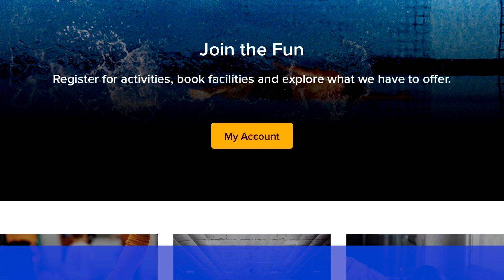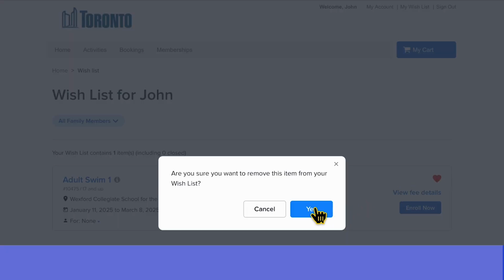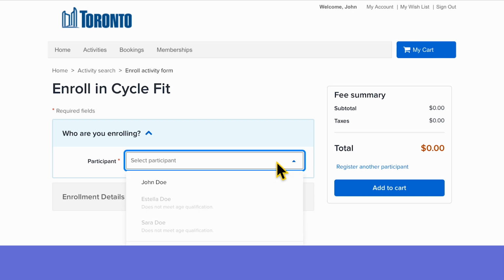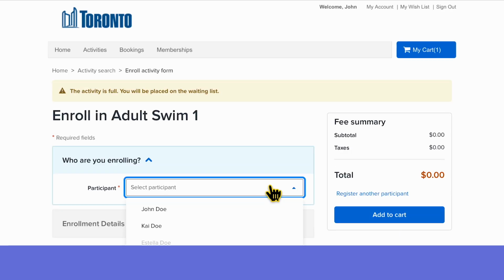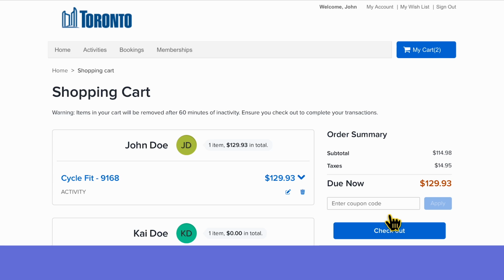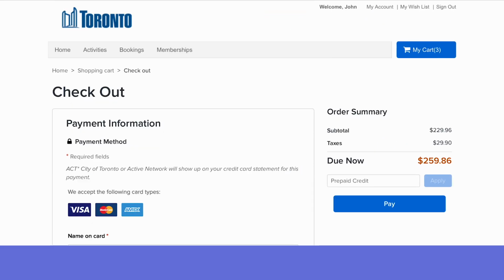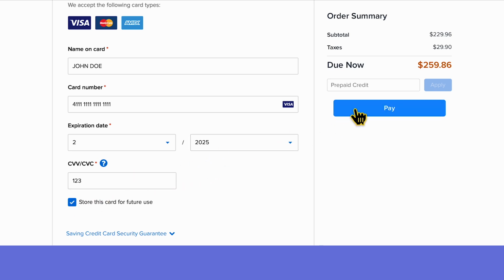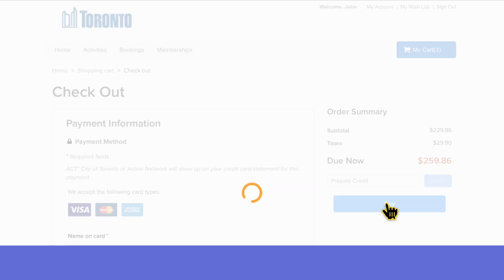register for programs from wishlist | City of Toronto’s registration and booking system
This tutorial will guide you through the process of searching for programs from your wishlist in the City of Toronto’s registration and booking system. Programs are called 'activities" in this app.

toronto.ca/OnlineReg
Transcript

To register for programs from your wishlist, log in to your account early on registration day.

Activities will remain on your wishlist after you enroll until the activity ends or is cancelled. To remove activities from your wishlist, deselect the "heart".

For multiple participants in the same activity select "Register another participant".

If an activity is marked "full" all the available spaces are taken. If you would like to join a waitlist for a full activity from your wish list, select the activity name and select the "Add to waiting list" button. Being added to a waitlist does not guarantee a spot will become available. Repeat these steps until all participants activities have been added to your cart.

Agree to the waivers and select checkout to make your payment.

If this is your first time checking out, update your billing address and select "Save". You can save credit cards to your account by putting a checkmark in the "Store this card for future use" box. This will help speed up the checkout process because you will only need to enter the CVC or CVV number at each checkout.

If your billing address is already saved, enter your payment method details and select "Pay" to confirm payment. If you do not have a credit card there is also an option to use a prepaid credit on account. You can enter the prepaid credit information here and select "Apply".

After completing this process, review the transactions on your receipt. Your receipt will also be emailed to you.